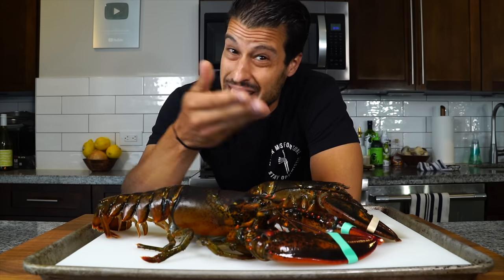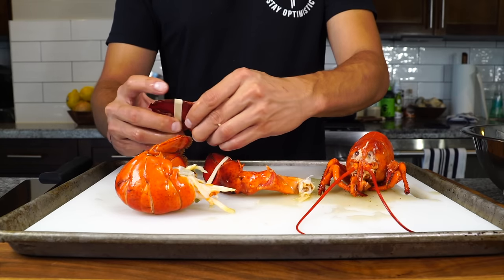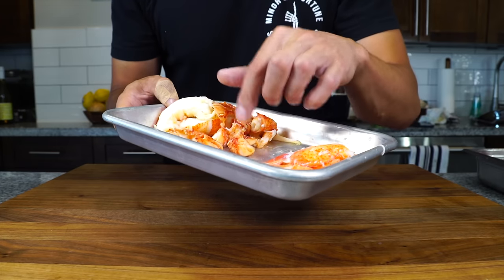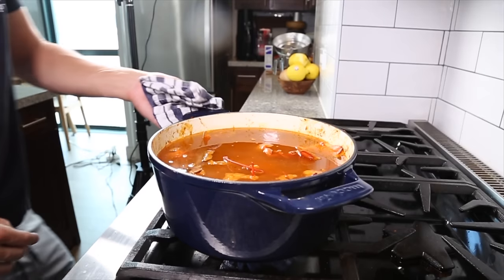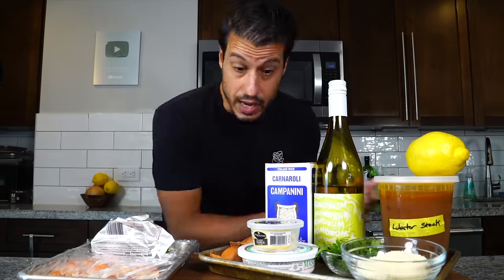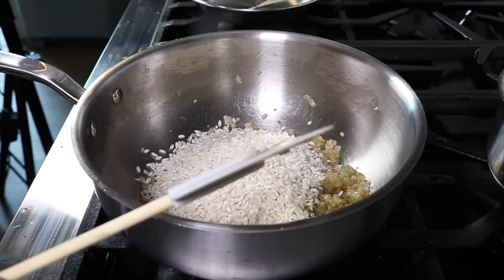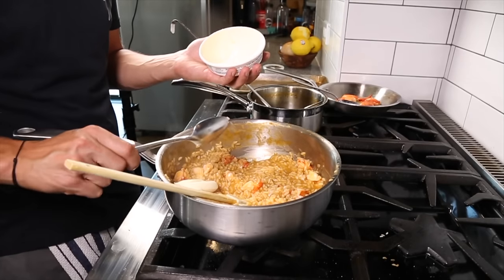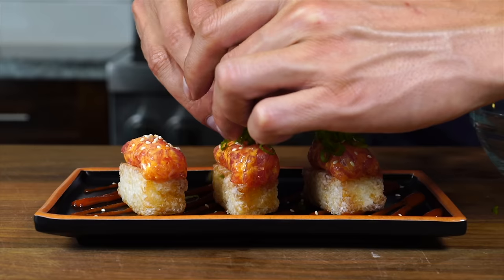For Perfect Lobster Risotto, Make Your Own Lobster Stock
for a total of only $55 including shipping! Bright Cellars is the wine club that matches you with wine that you'll love. Get started by taking the quiz to see your personalized matches.

Today we learn that the secret to making an insanely good Lobster Risotto is starting with homemade lobster stock. Here’s how to make it.

Recipes:
Lobster Risotto with Homemade Lobster Stock